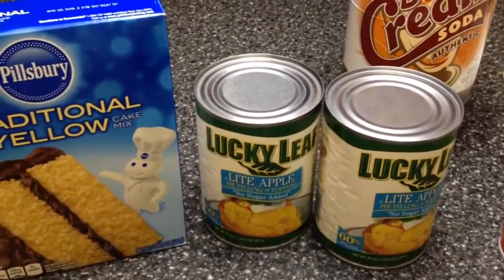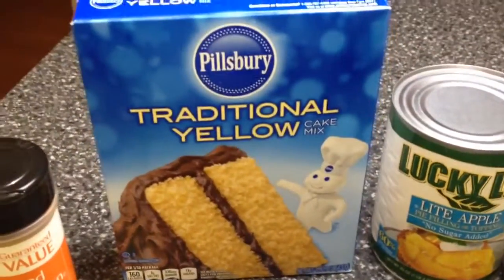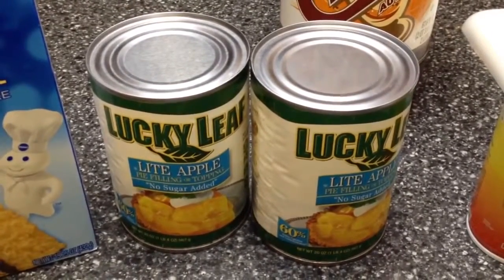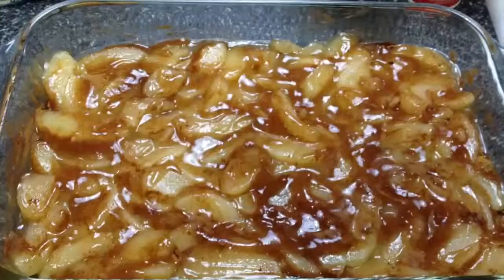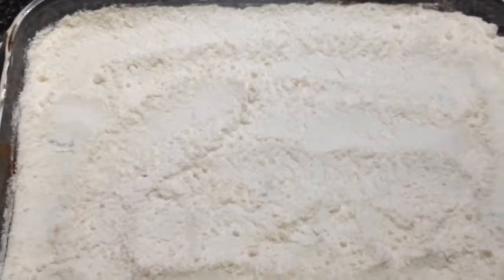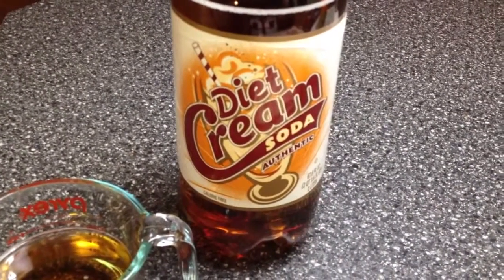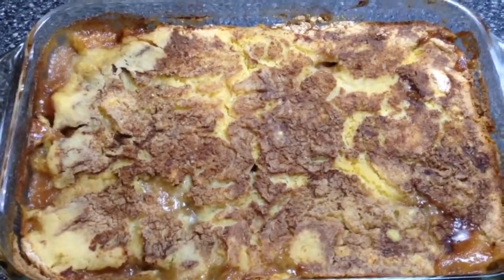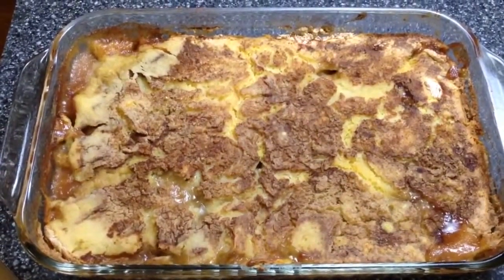Apple Cinnamon Crumble &quot;Dump&quot; Cake 3 WW Points per Slice! So Easy!